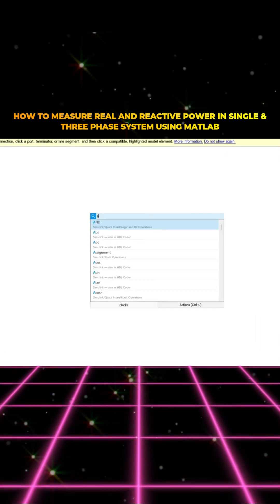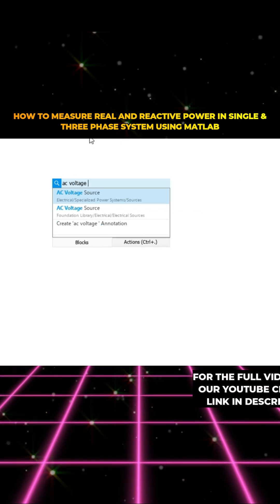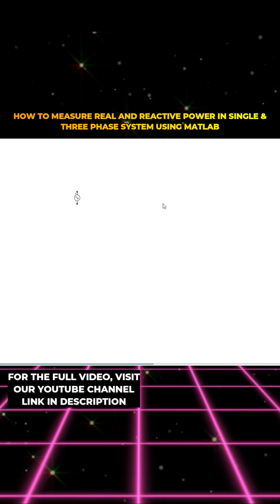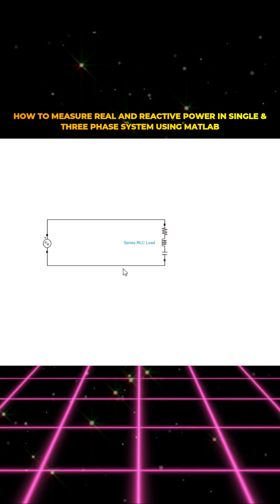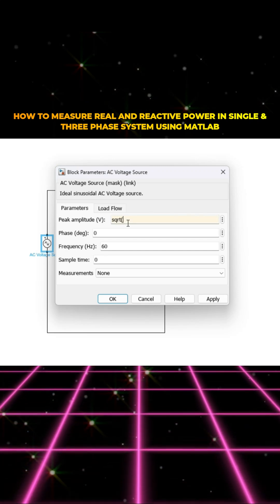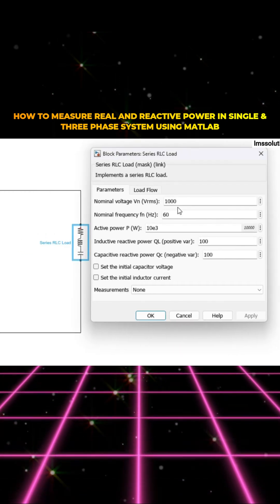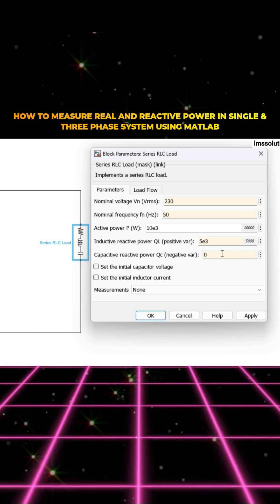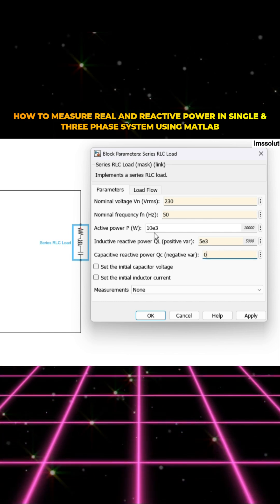How to Measure Real and Reactive Power in Single & Three Phase System using MATLAB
How to Measure Real and Reactive Power in Single & Three Phase System using MATLAB |1ϕ and 3ϕ System

1. MATLAB modelling of Solar PV cell and Solar PV Array Using a mathematical equation.
2. How to find I-V and PV Characteristics of the modelled solar PV array in MATLAB.
3. MATLAB Implementation of Maximum Powerpoint Algorithm for solar PV array with a stand-alone system.
4. MATLAB Implementation of solar MPPT charger controller for a solar PV system.
5. MATLAB Implementation of a grid-connected solar PV system.